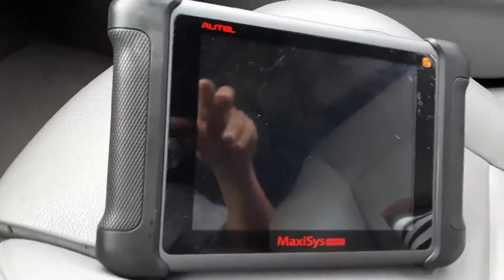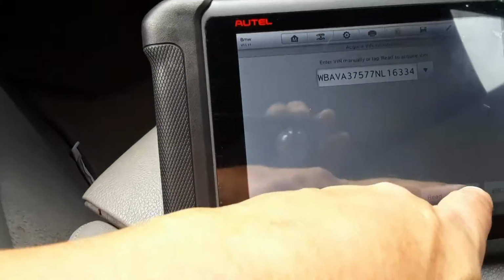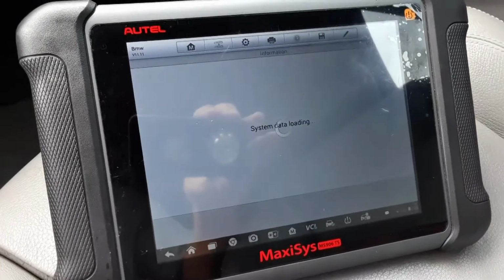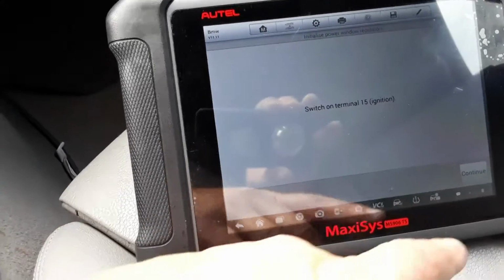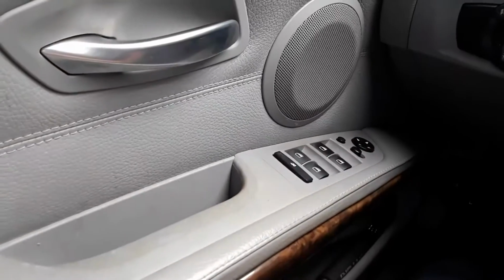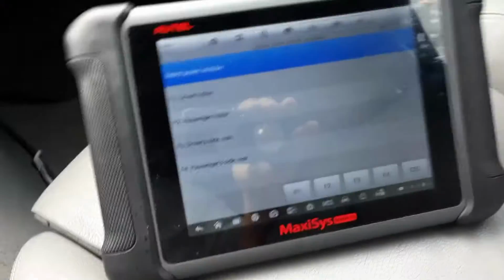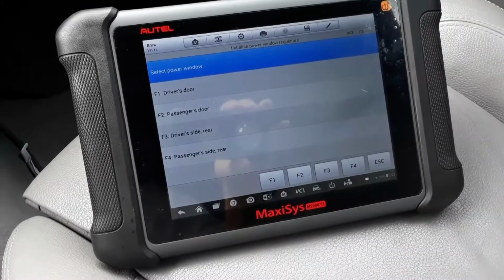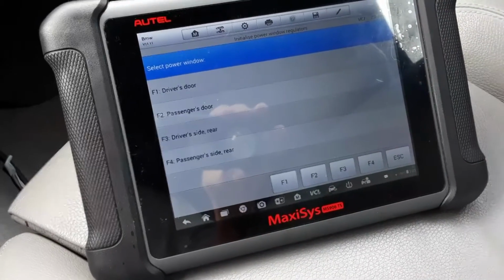BMW Window initialization using the Autel Maxisys MS906TS.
After replacing the Left Rear window regulator I did a window initialization using the MS906TS by Autel.
BMW Right Rear regulator
BMW Left Rear regulator
Amazon Prime